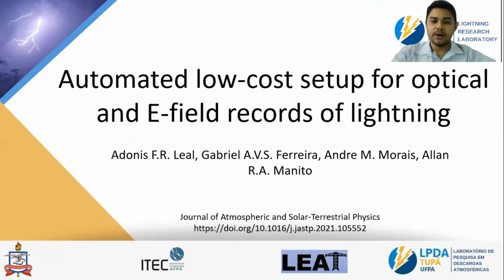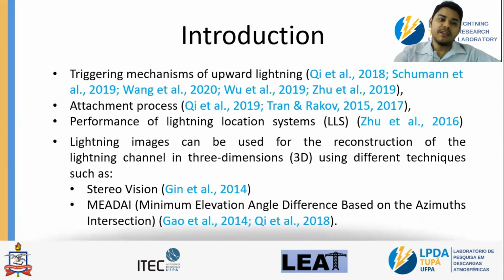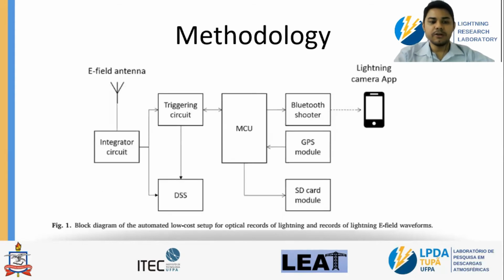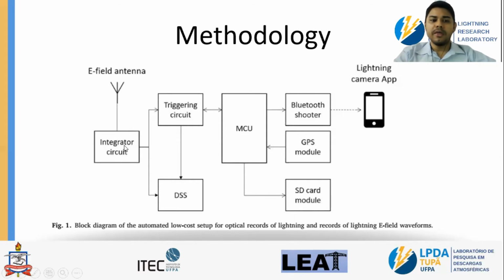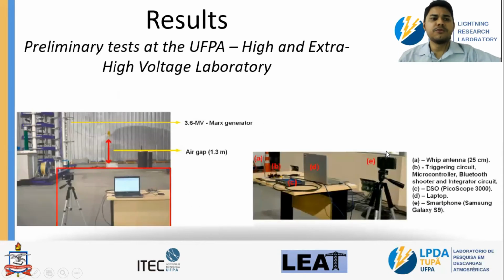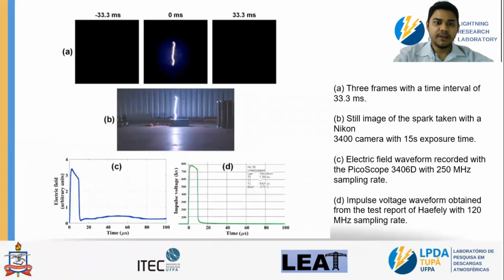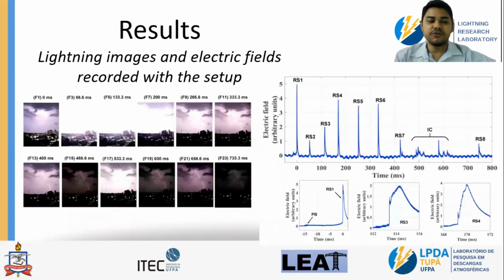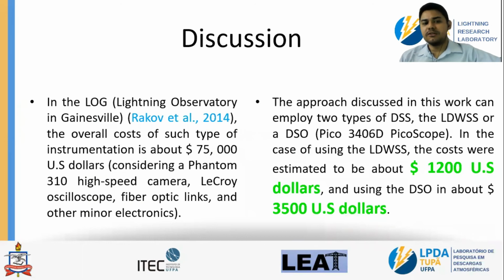Automated low-cost setup for optical and E-field records of lightning-EN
Automated low-cost setup for optical and E-field records of lightning

Adonis F.R. Leal, Gabriel A.V.S. Ferreira, Andre M. Morais, Allan R.A. Manito